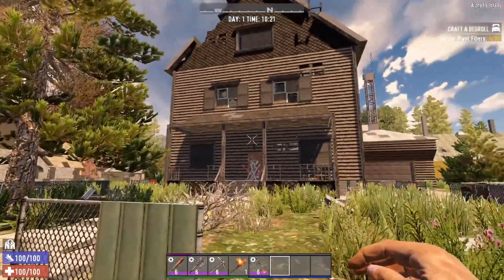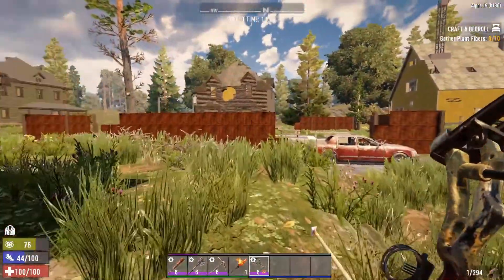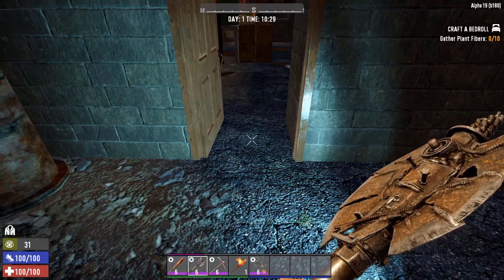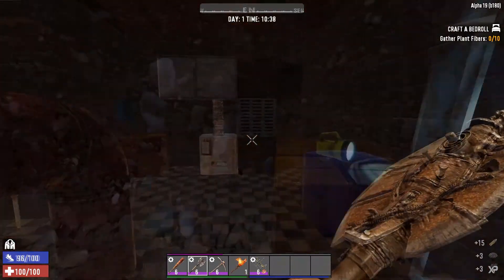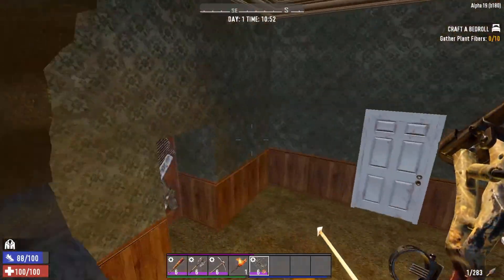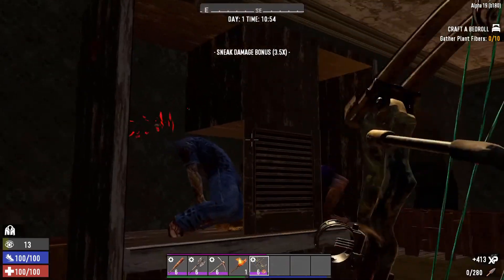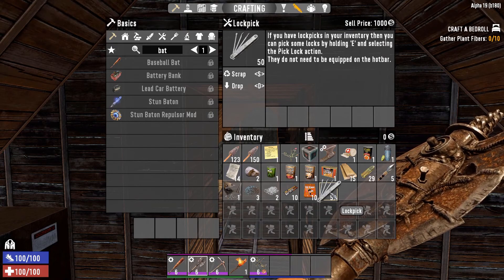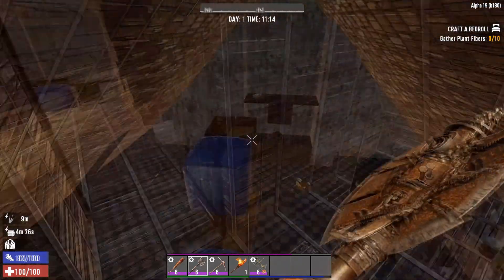7 Days to Die | Alpha 19 | Beginners Tips and Tricks | Taking on POI's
Today's beginners tips and tricks guide is going to take you through some key things to look out for, things to do and a good tactic for when you're going through POI's in Alpha19.